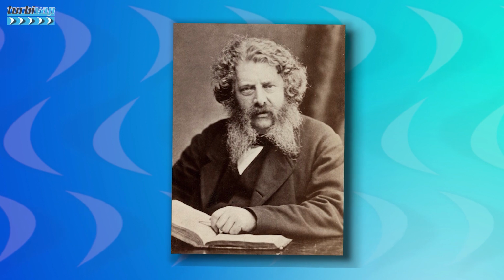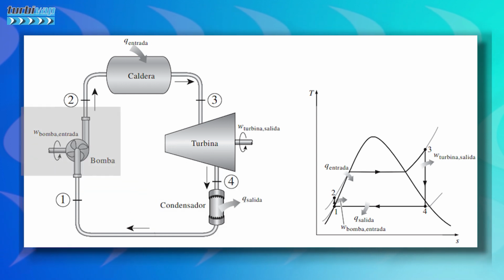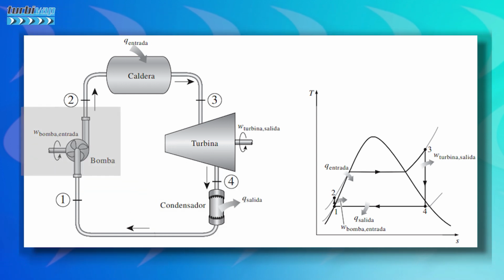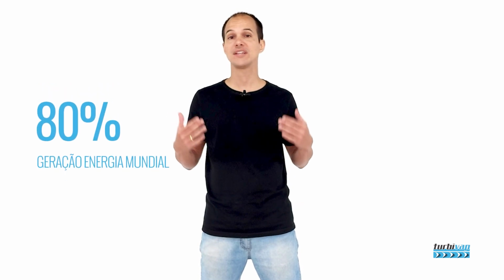Steam Turbine - Thermal Plant Cycles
E-BOOK STEAM TURBINE

GET TO KNOW OUR DIGITAL STEAM TURBINE COURSE

Versión en español - Capacitación sobre Turbinas de Vapor Digitales TURBIVAP: Básico a Avanzado

English version - TURBIVAP Digital Steam Turbine Training - Basic to Advanced

100% DIGITAL / RECORDED / STEAM TURBINE COURSE

PURCHASE UP TO 12X ON MASTERCARD OR VISA CREDIT CARD

7 DAY GUARANTEE OR 100% REFUND VIA CREDIT CARD